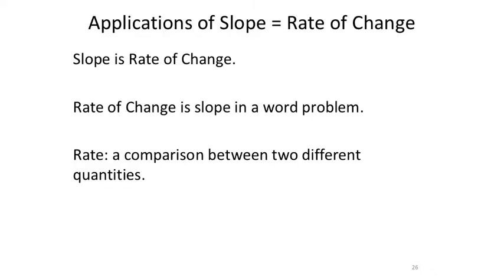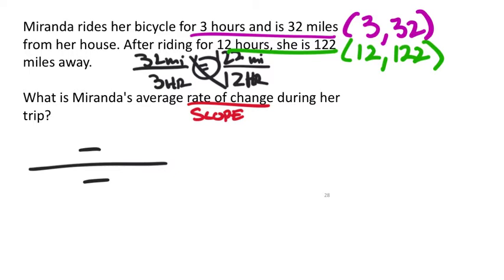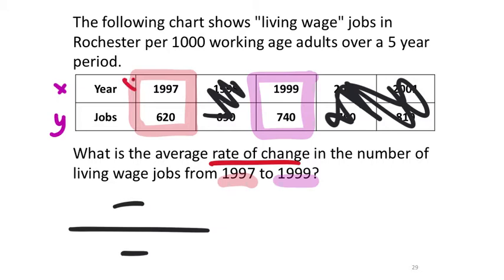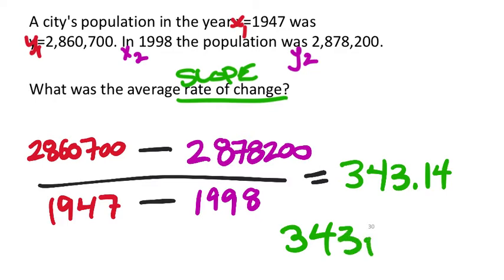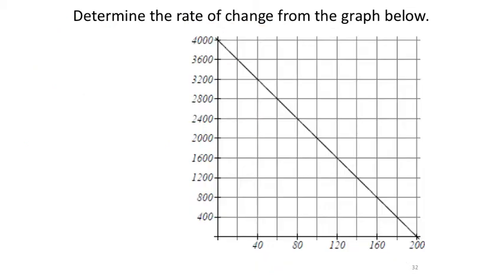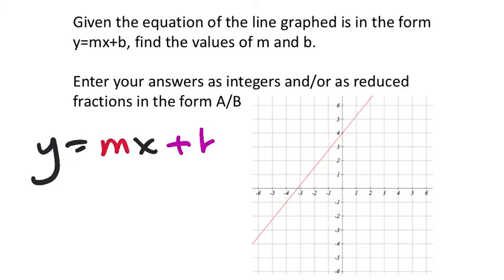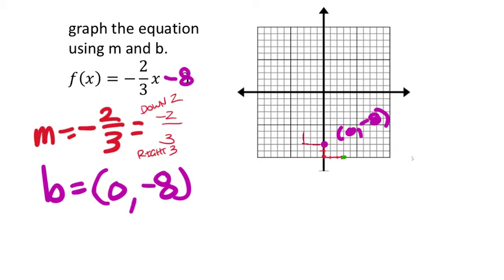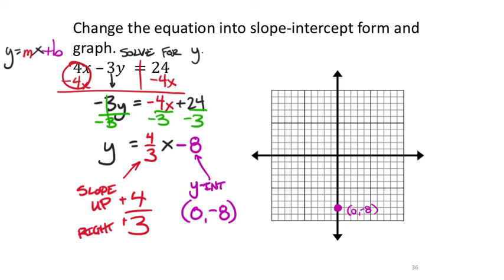Applications of Slope (MATH 990 Unit 3 Lesson 5)